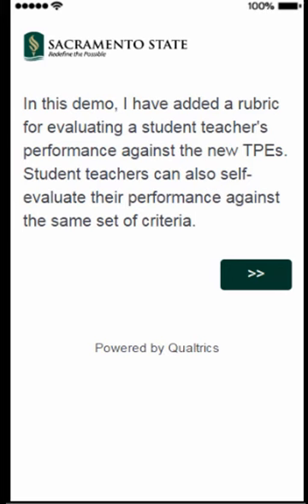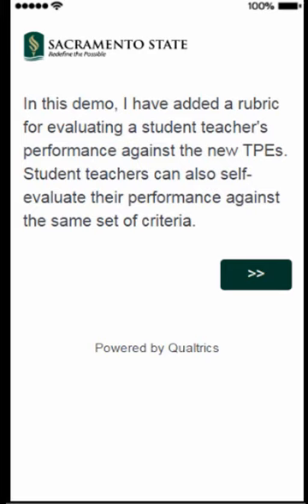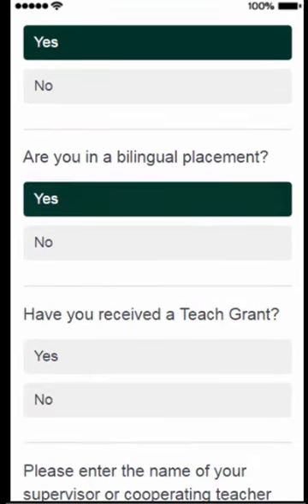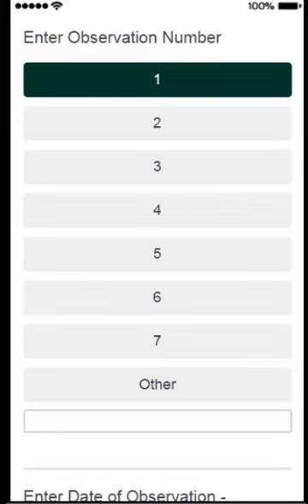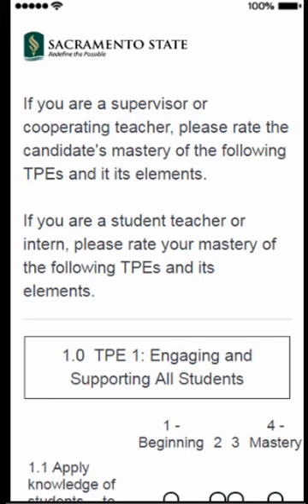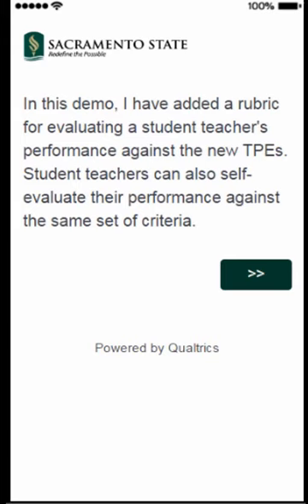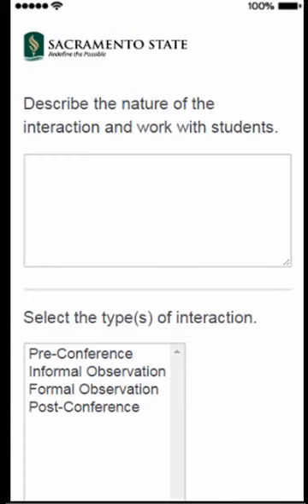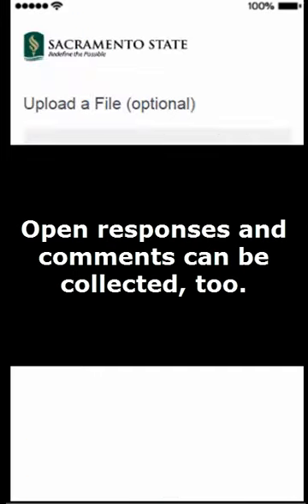Demo App - Collecting Rubric Evaluations and Student Placement Information